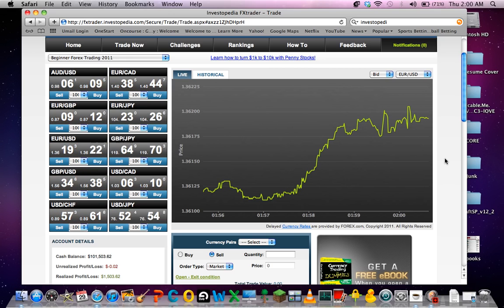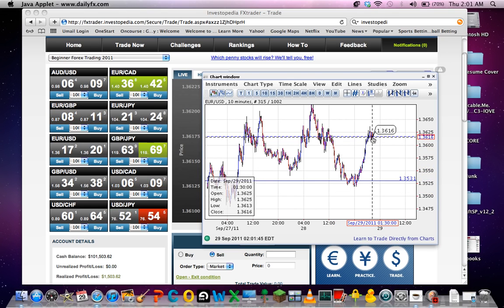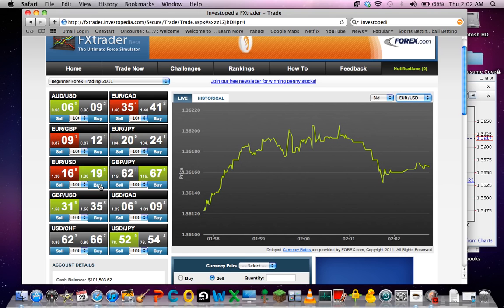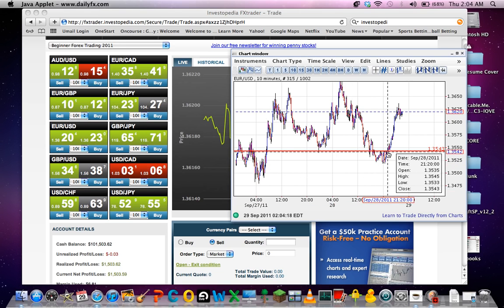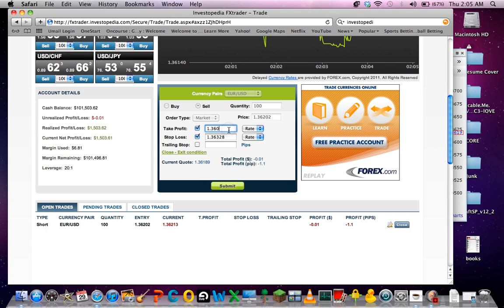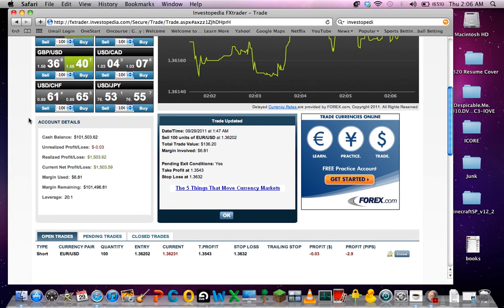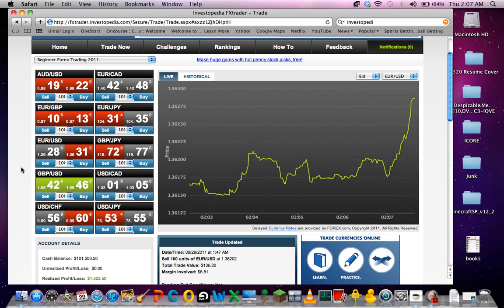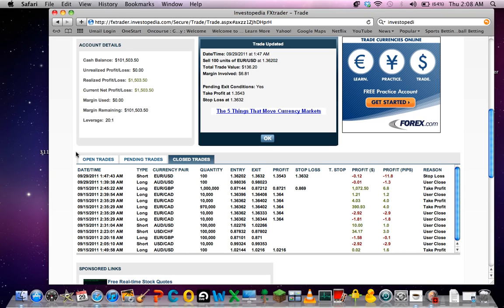Forex Mentor Pro Trading Forex Pro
“Believe me, if you do even half as well as the rest of the people who has gone through this program you’re going to be very, very impressed.